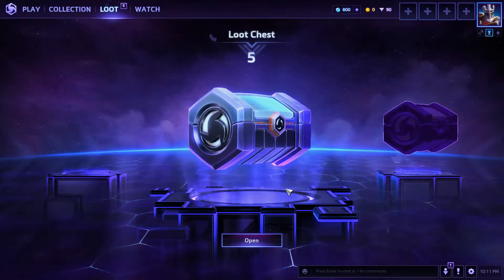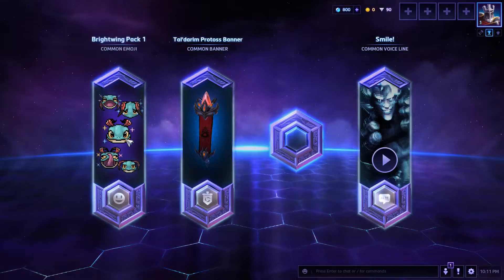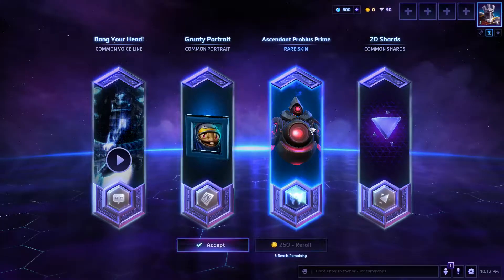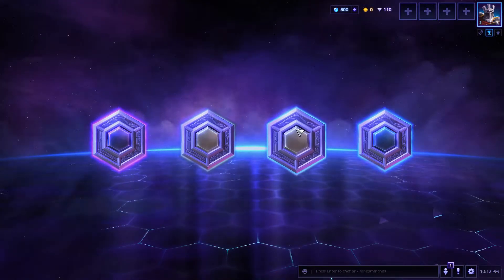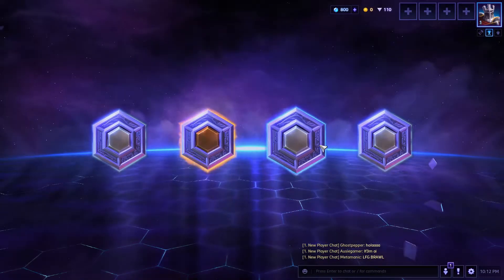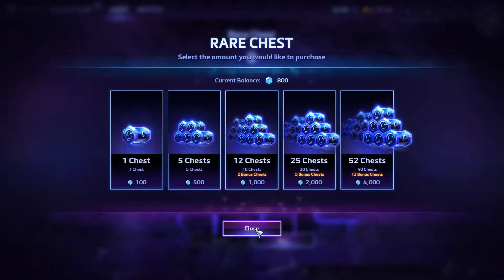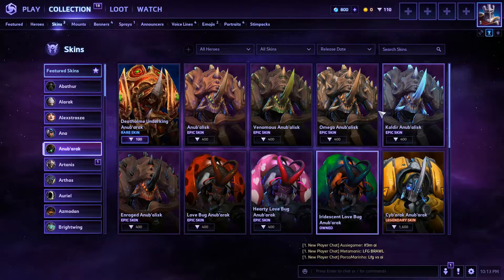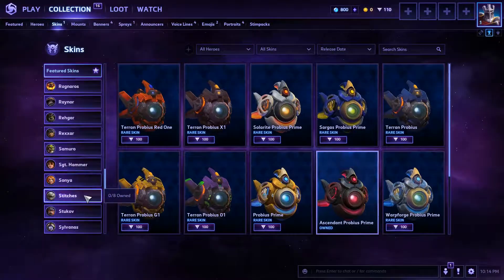Heroes of the Storm | Loot Chest opening